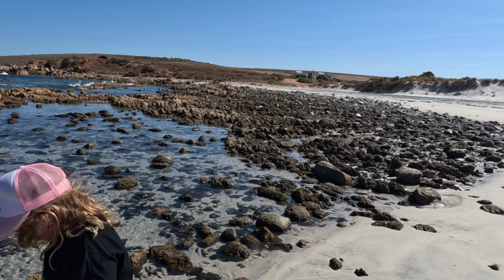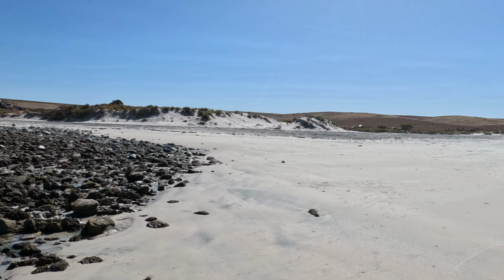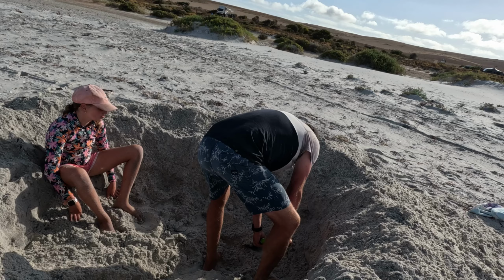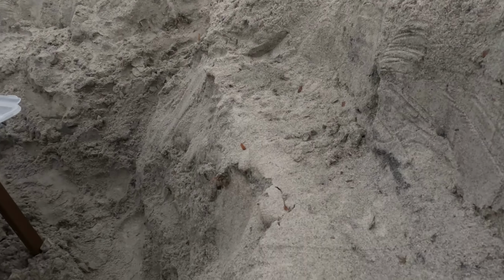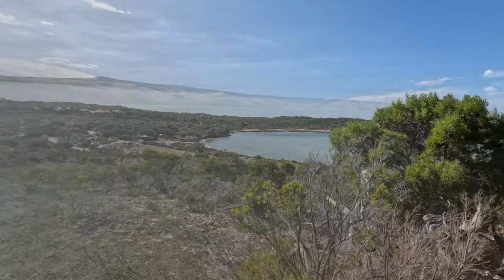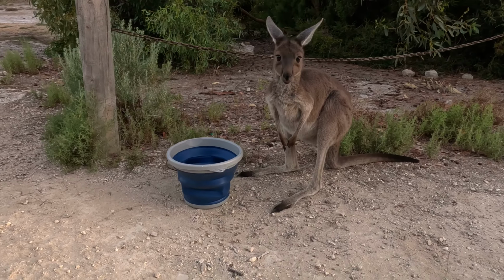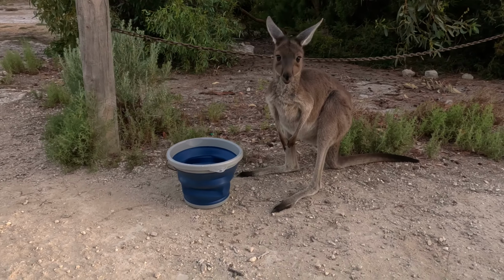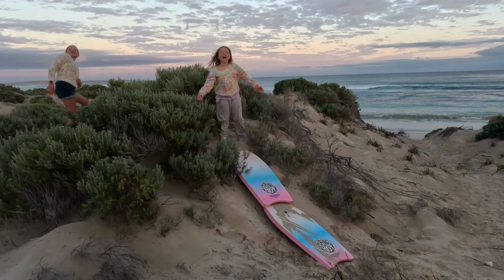South Australia Part 4 - Eyre Pensinsula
Well overdue for a video update and this one has so many of our already favourite places. We knew we didn’t have time to cover all the South Australian peninsula’s and we decided on Eyre as key one. We did not regret it. From the long awaited Perlubie Beach, the incredible oysters of Coffin Bay where we all learnt to shuck them ourselves on a tour and then incredible camps like Lipson Cove, Yangie Bay and Lincoln Track - we had a blast! Some great highlights in this one.